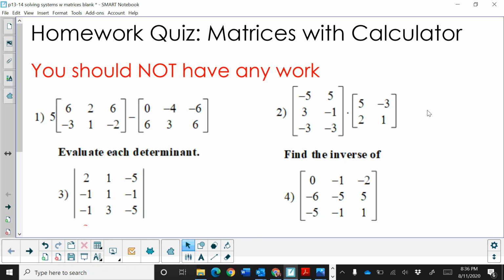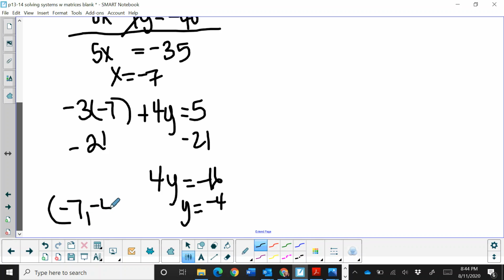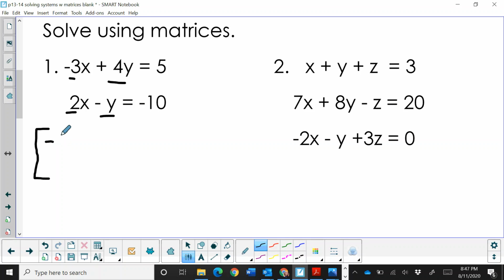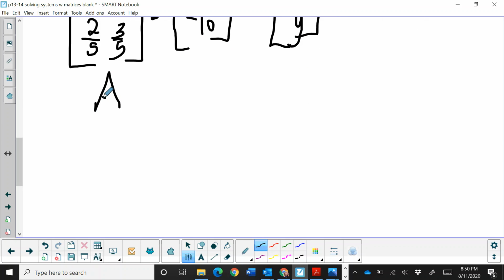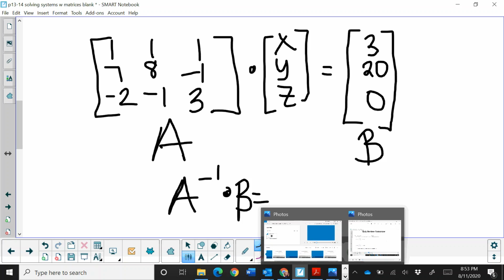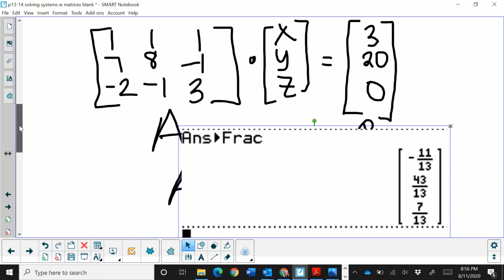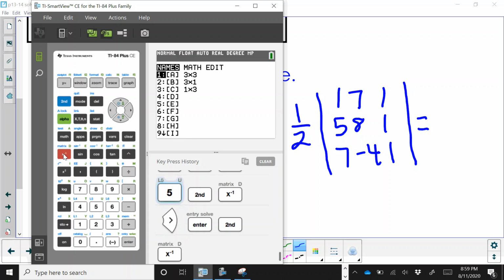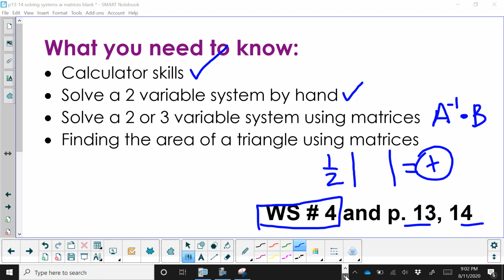8 21 Unit 1 Lesson 5 solving area POST